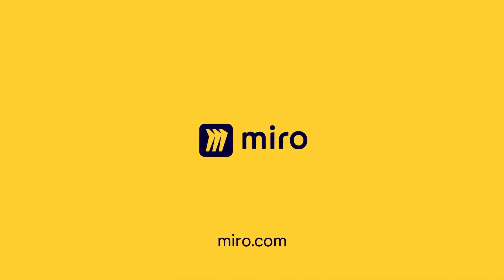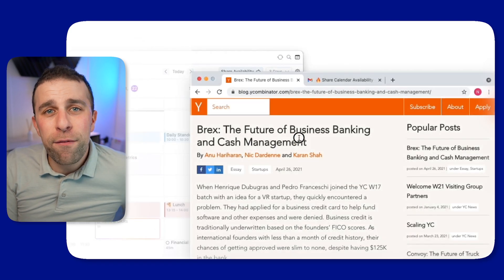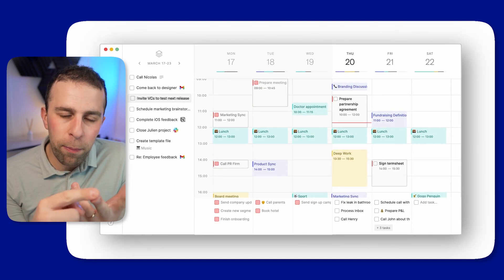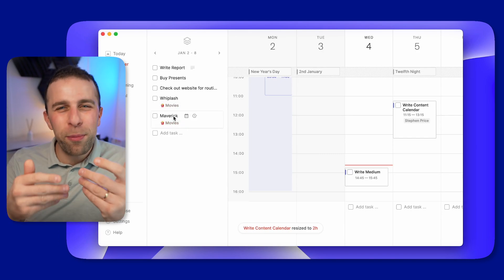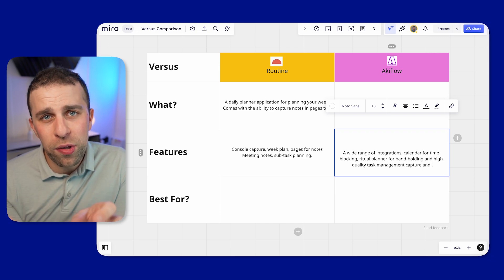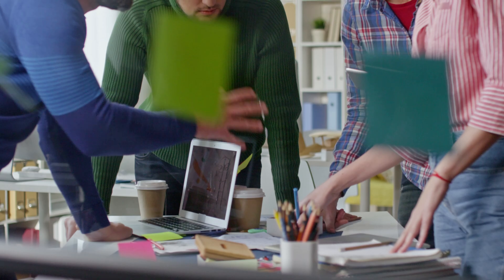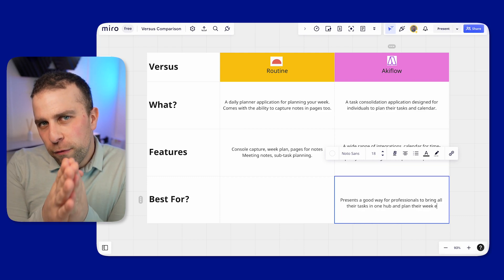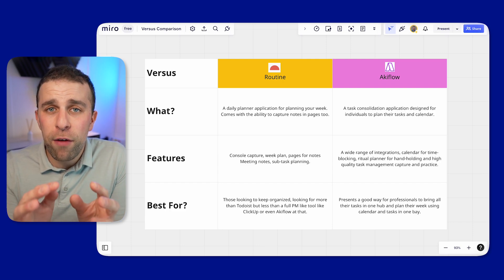Akiflow vs Routine: Which Daily Planner App to Choose?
Stop doing busywork! Try Bento Focus Find the best productivity tools with our This video will be exploring the differences between the two productivity systems, and how you can use them to maximize your productivity. We'll be looking at the pros and cons of each system, and how you can use them to get the most out of your day.